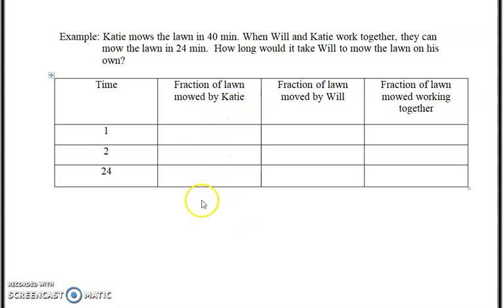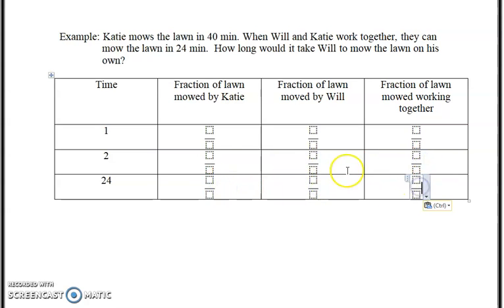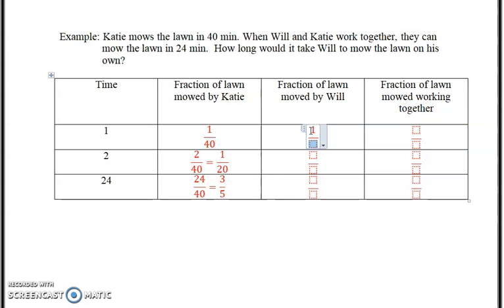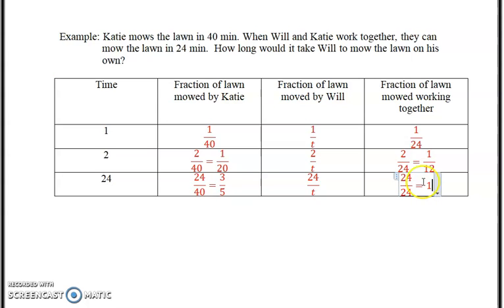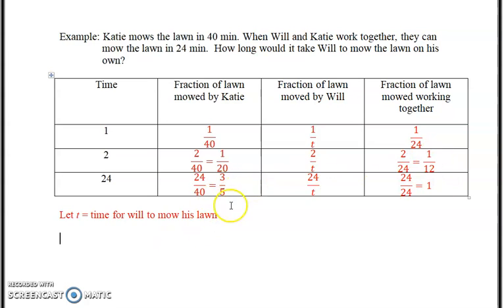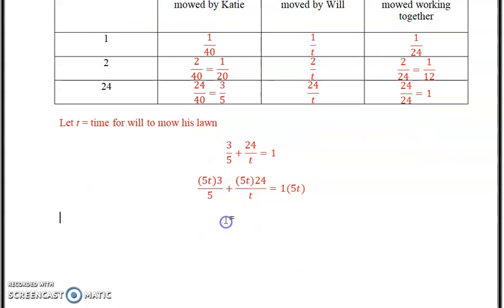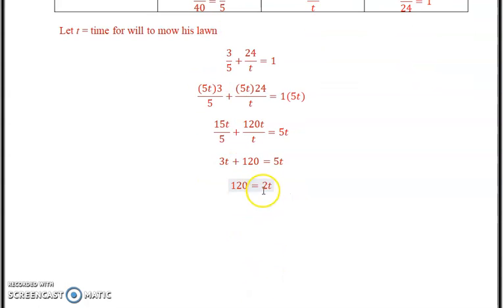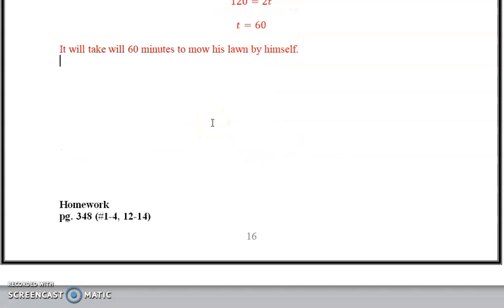6.4 part d